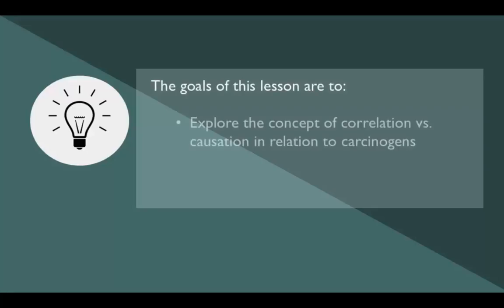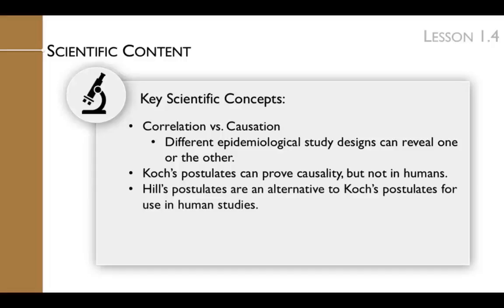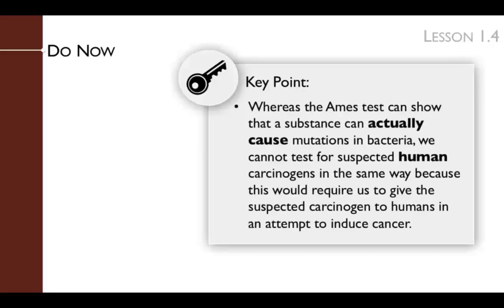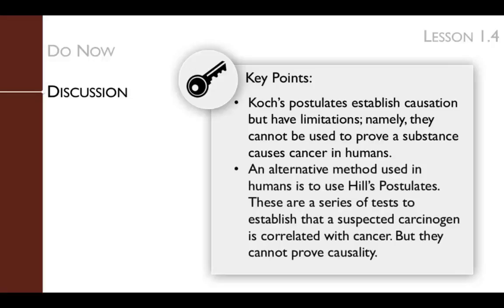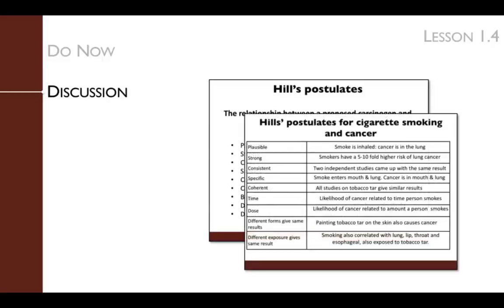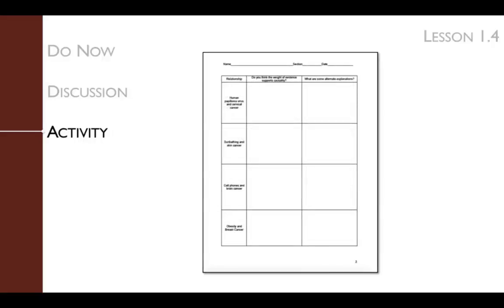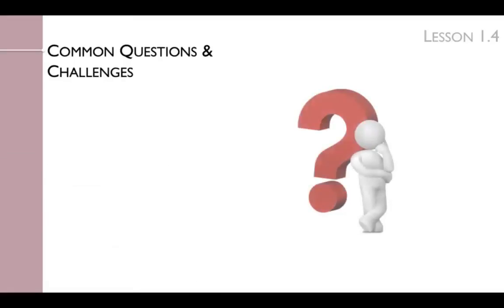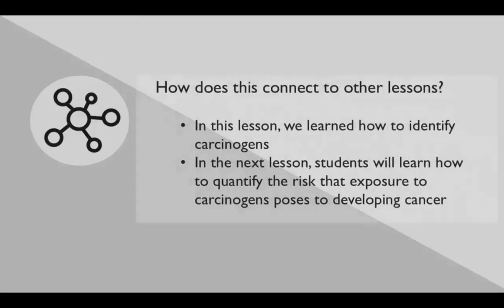CA Lesson 1.4